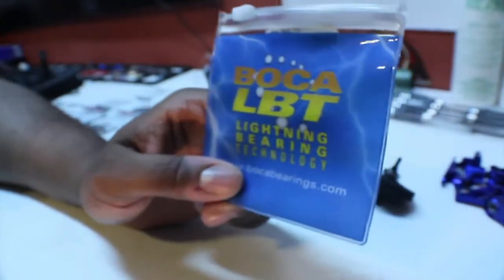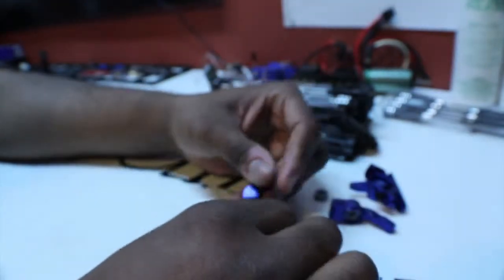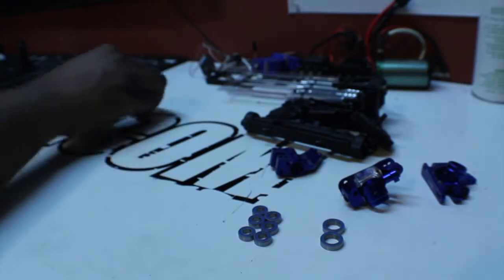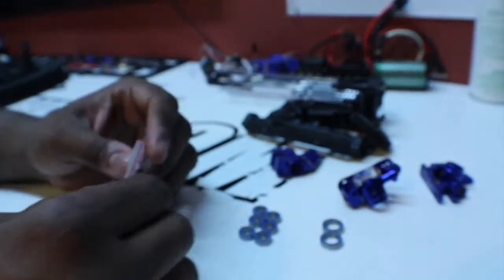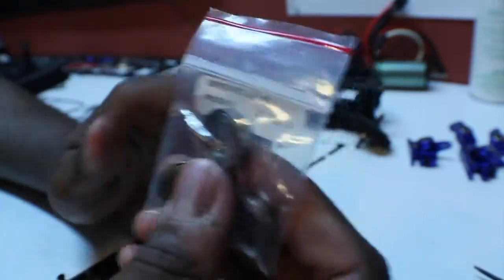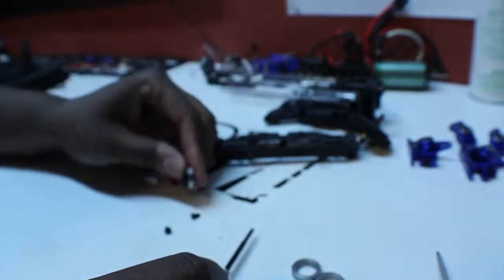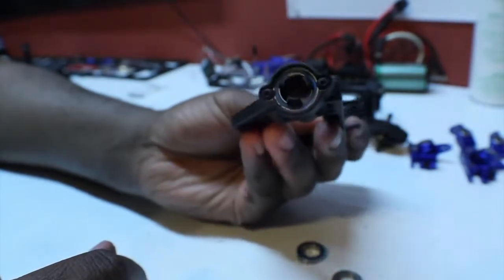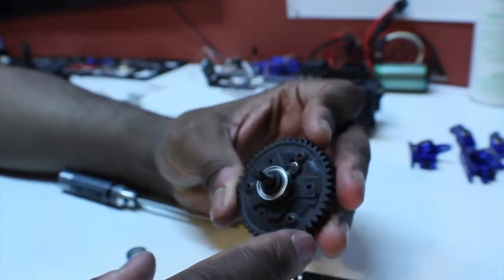150mph XO 1 Boca Bearings Installation: Part 1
150mph XO 1 Boca Bearings Installation: Part 1